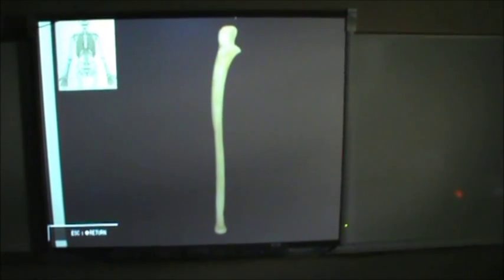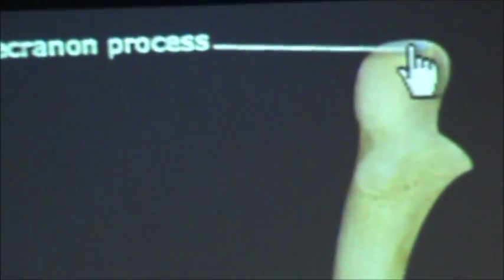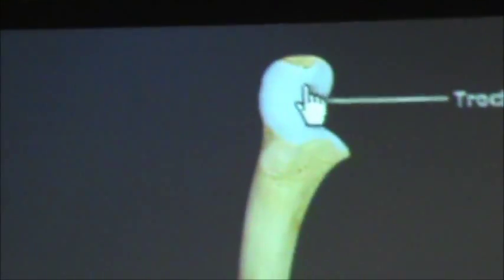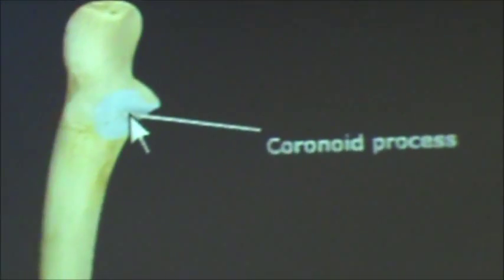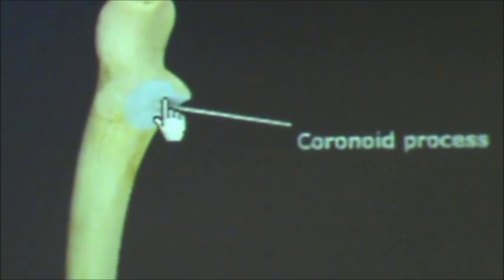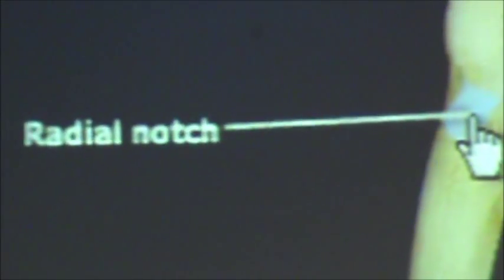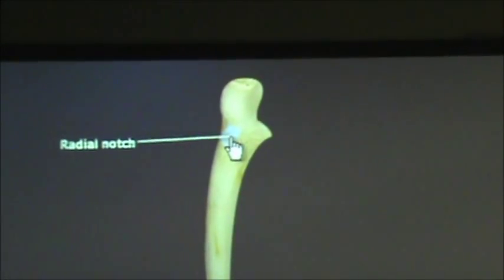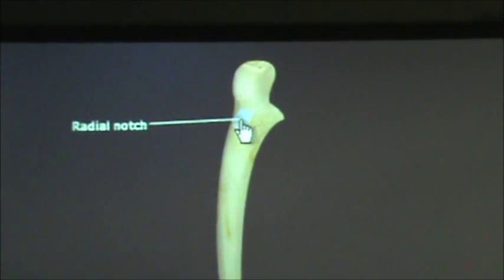Ulna (Anterior View)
This is a video of the Anterior View of the Ulna detailing the following:

Olecranon Process
Trochlear Notch
Coronoid Process
Radial Notch